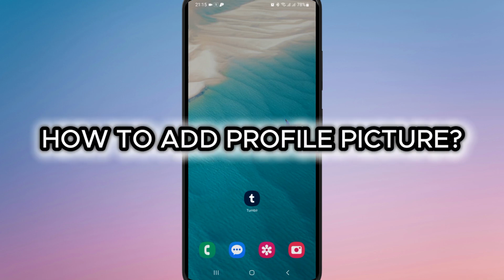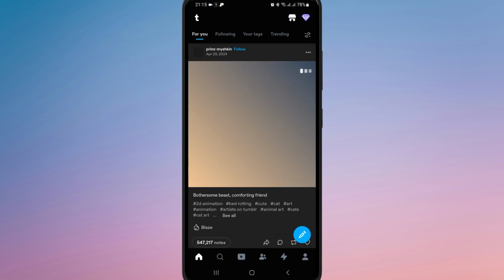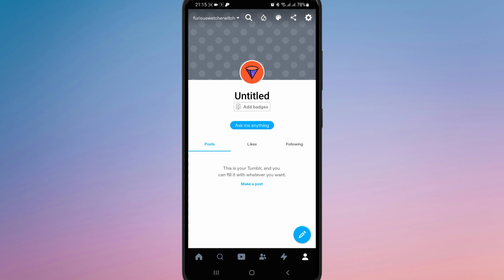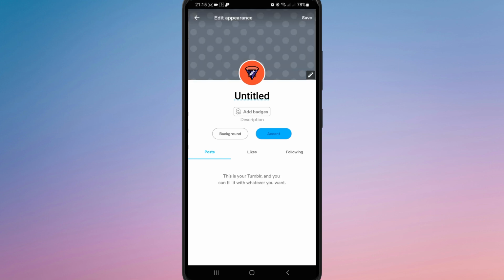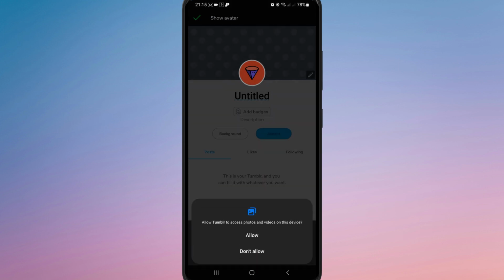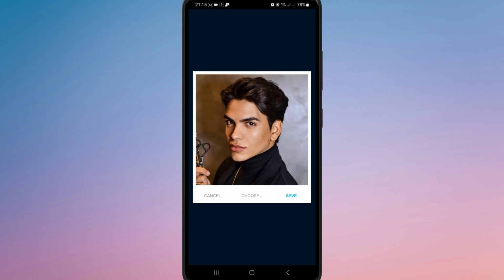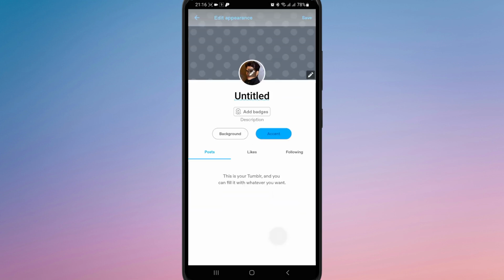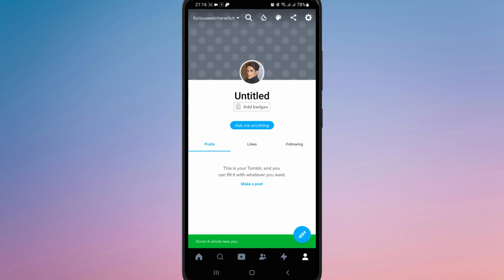How to Add Profile Picture on Tumblr 2025?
Want to personalize your Tumblr profile by adding a profile picture? In this simple step-by-step tutorial, you’ll learn exactly how to add a profile picture on Tumblr quickly and easily. Whether you’re a new user or want to update your existing blog, this guide walks you through opening the Tumblr app, navigating to your profile, and uploading or taking a new photo for your profile picture. We’ll also show you how to adjust and crop your image so it looks perfect on your blog. Making your Tumblr profile stand out with a great profile picture is easier than ever with this easy tutorial.